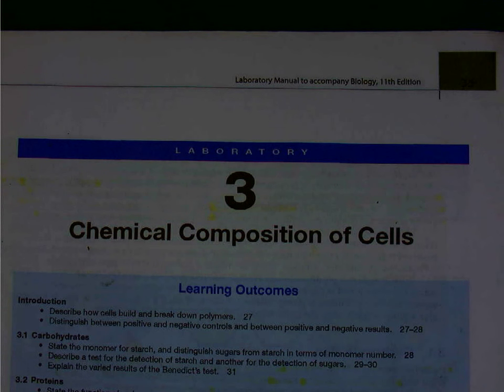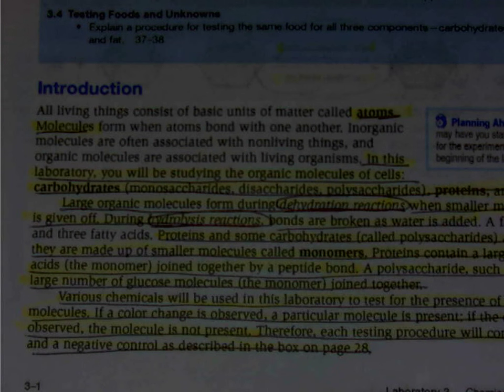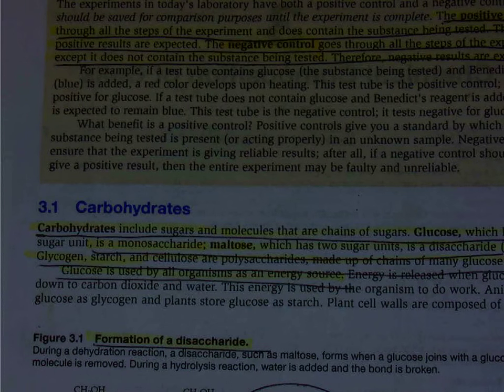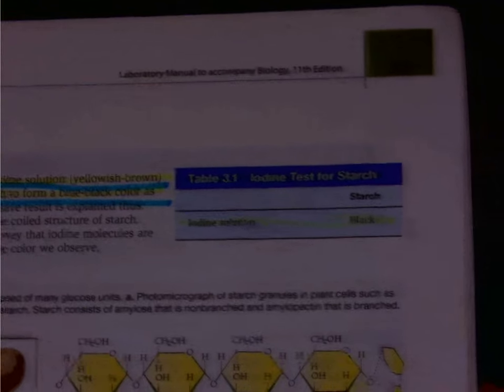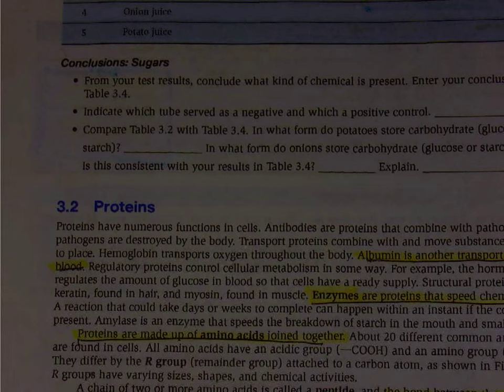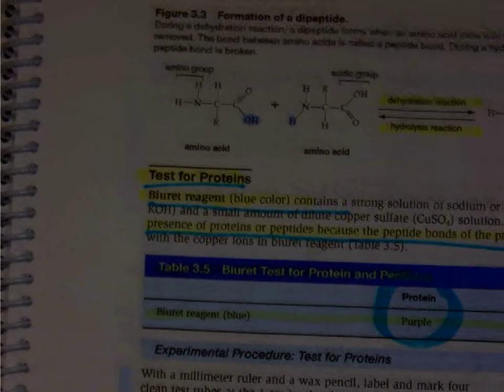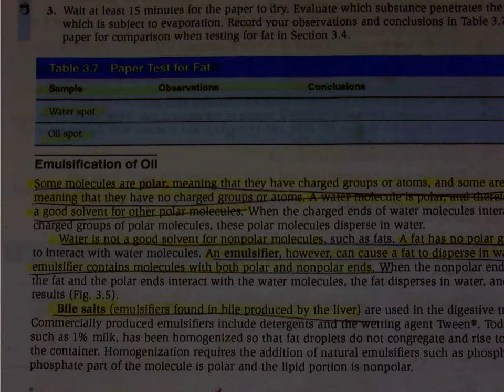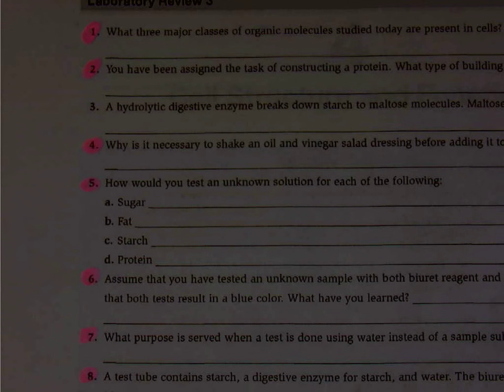GB Lab 3